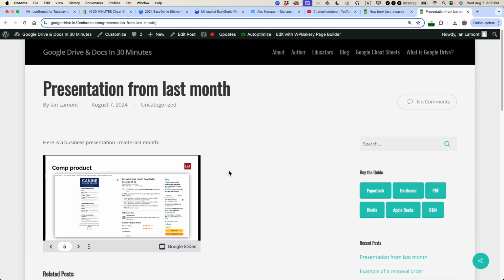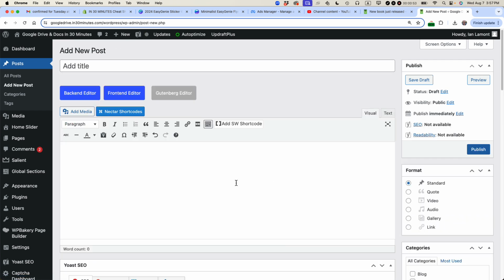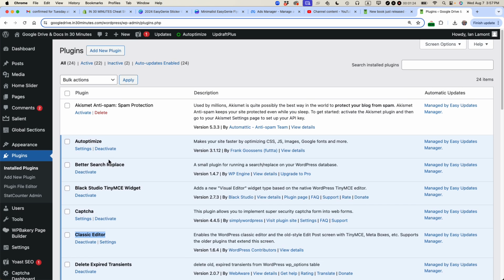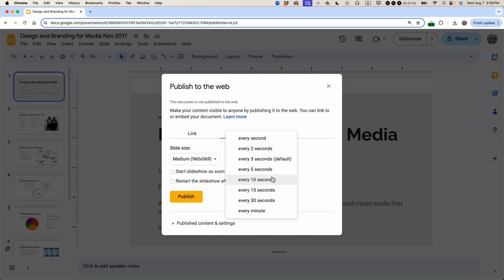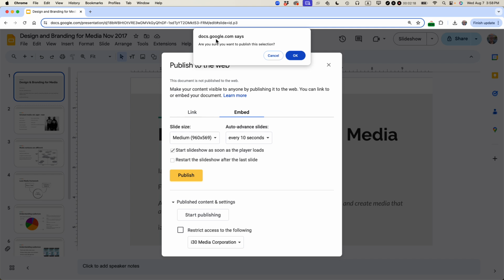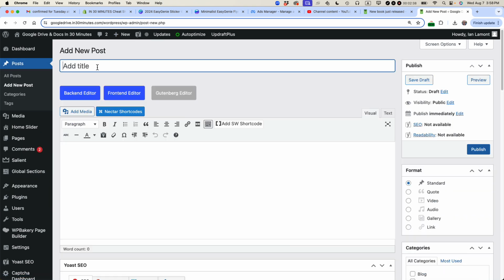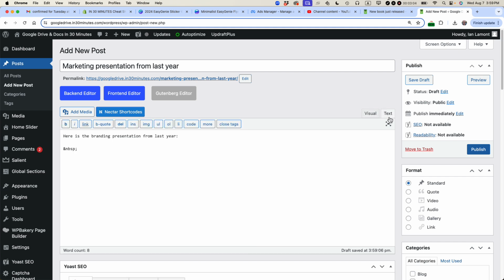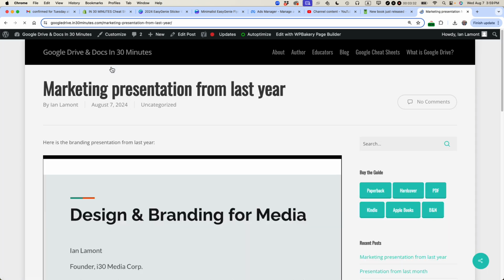How to publish Google Slides to a Wordpress site using embed code (2024)